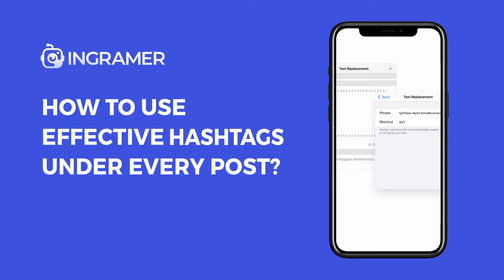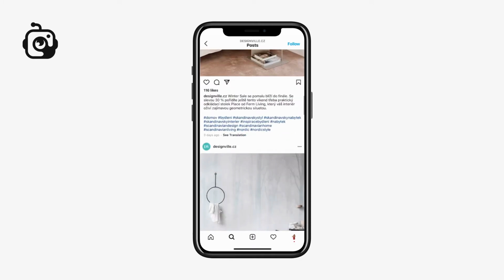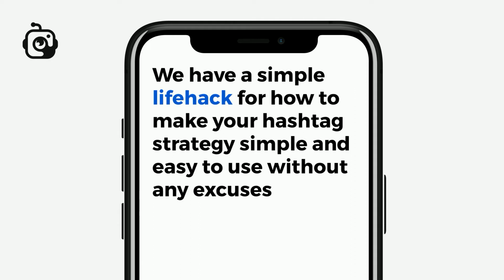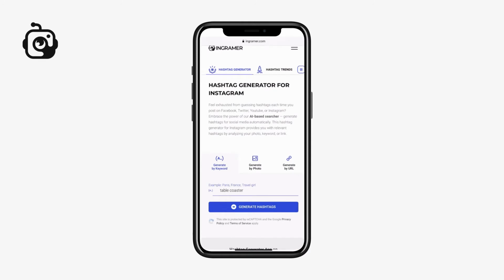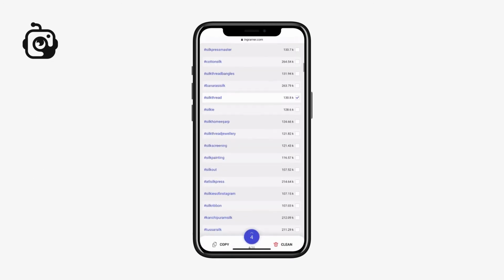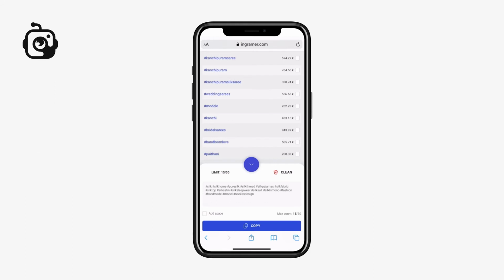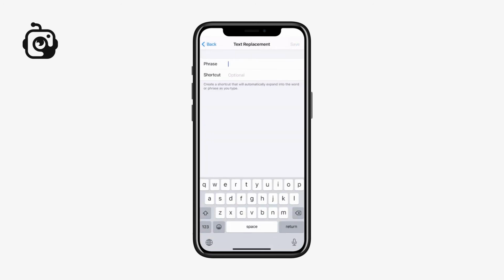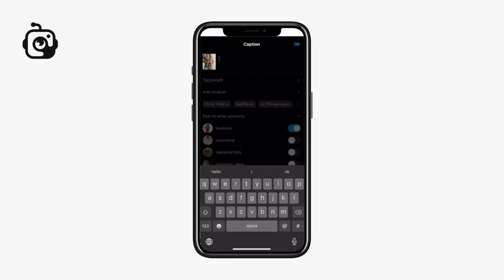How to use effective hashtags under every post on Instagram 2022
Do you want to use hashtags on your posts mindfully?
Do you forget to add hashtags or add them haphazardly out of laziness?
It is easy to find hashtags for one post, but it’s hard to find hashtags for 50 posts.
It’s difficult to make every hashtag set under your posts unique and non-repetitive.
We have a simple lifehack for how to make your hashtag strategy simple and easy to use without any excuses.